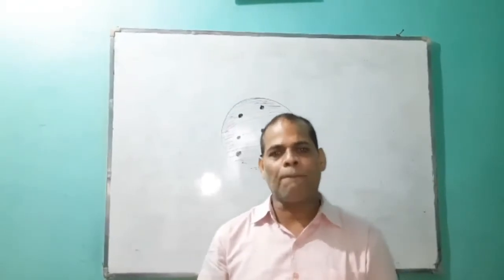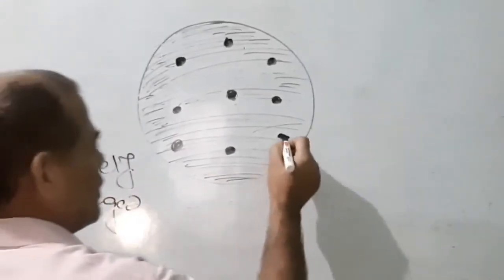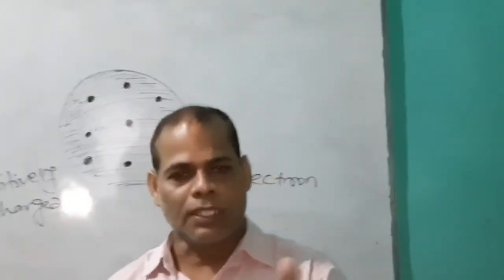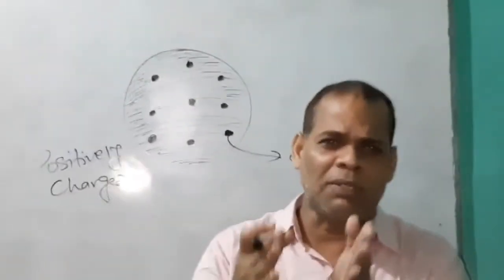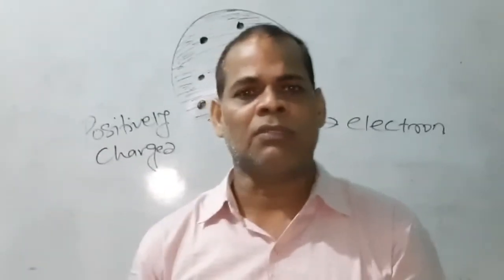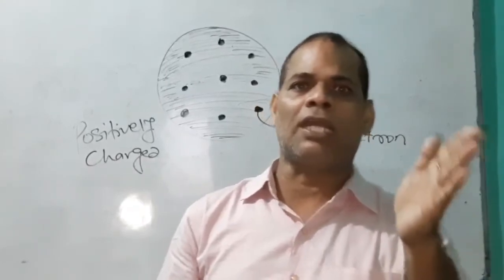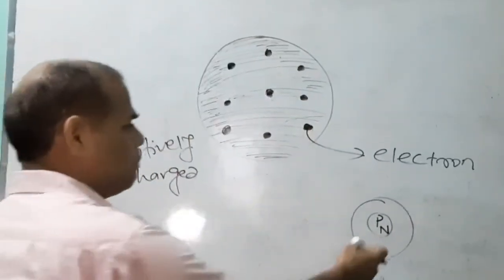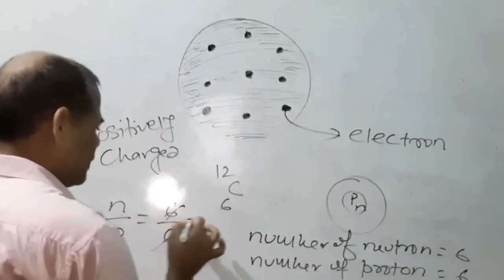Model of an atom by J . J. Thomson by Manikant Mishra